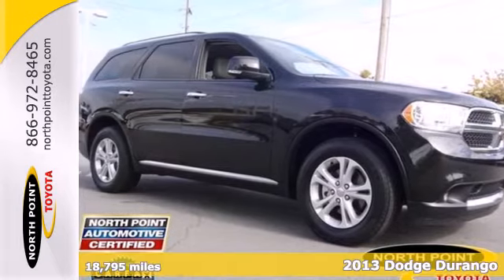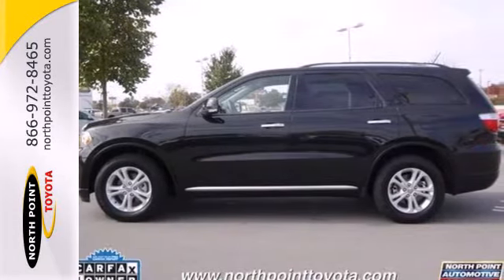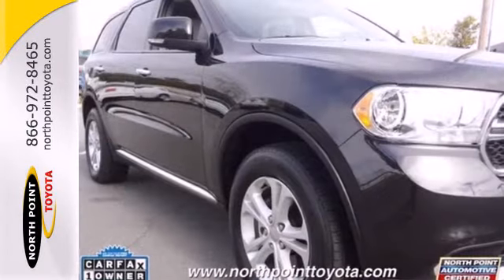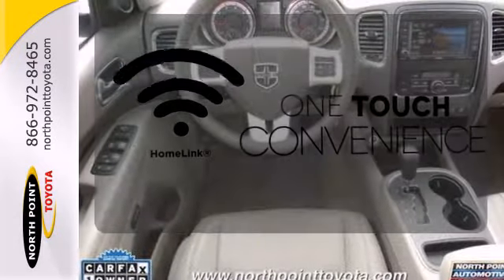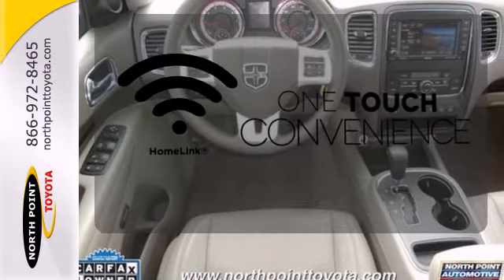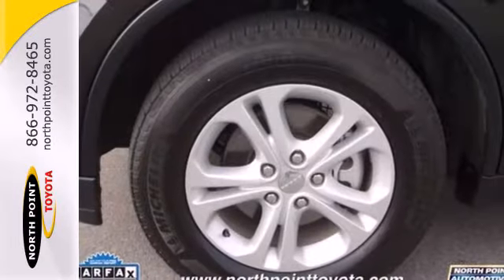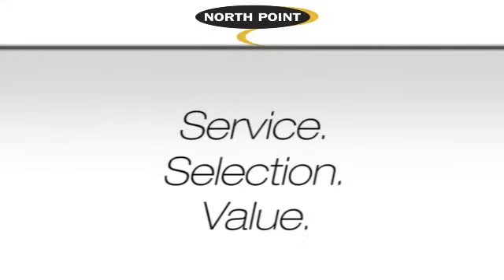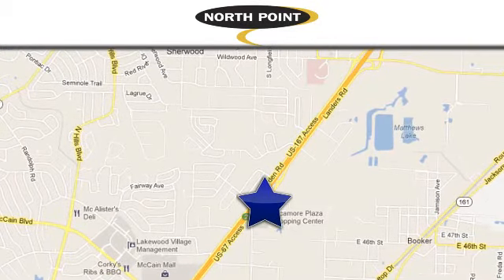2013 Dodge Durango North Little Rock AR Sherwood, AR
Year: 2013
Make: Dodge
Model: Durango
Trim: 5 Speed Automatic
Engine: 6 Cylinder
Transmission: 5 Speed Automatic
Color: Black
Interior: Gray
Mileage: 18795
Stock #: DC664146
Looks Fantastic! Carfax One Owner! Backup Camera, Heated Front Seats, Heated Rear Seats, Leather Seats, and 3rd Row Seating. This near new Dodge Durango has a great looking Black exterior! Our pricing is very competitive and our vehicles sell quickly. Please call us to confirm availability and to setup a time to drive this Durango! We are located at: 4336 Landers Road, North Little Rock, AR, 72117.

4336 Landers Rd

Address:
4336 Landers Rd